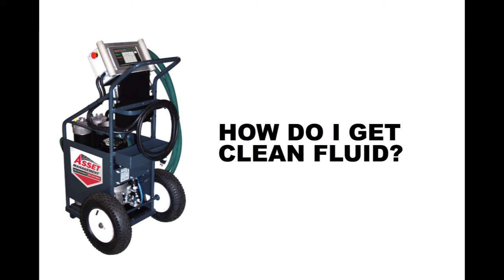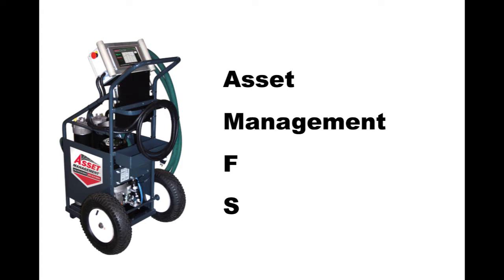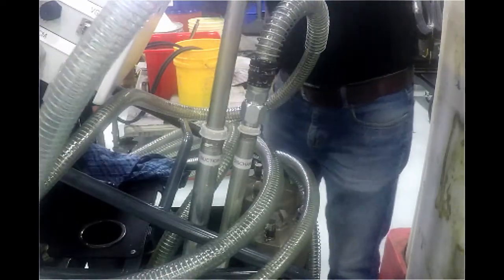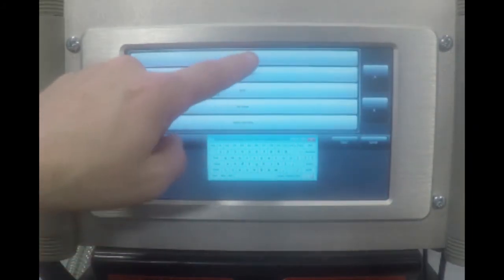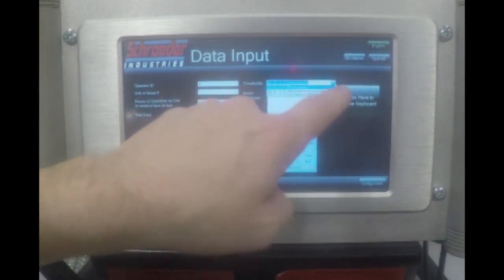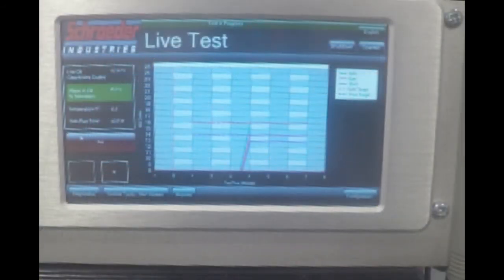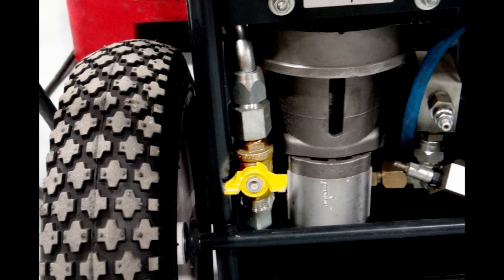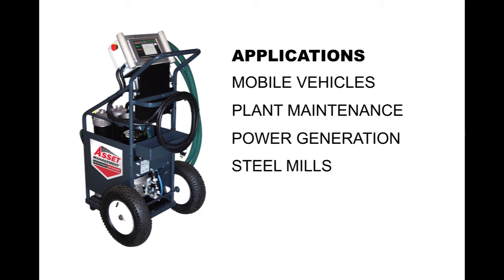AMFS: Asset Management Filtration Station®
A brief overview and demonstration of the Schroeder AMFS. For more information on Schroeder Industries’ Asset Management Filtration Station